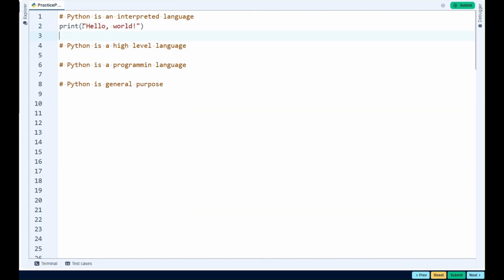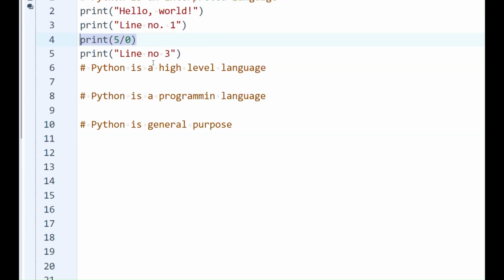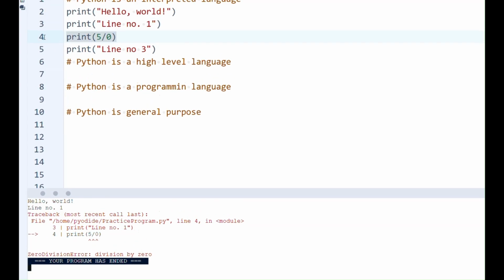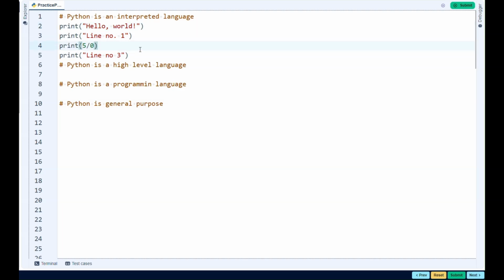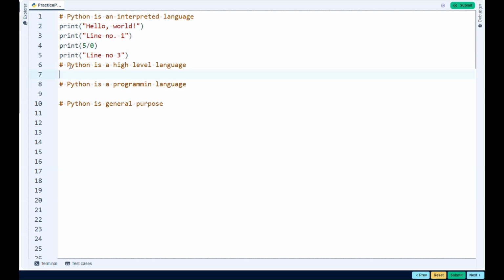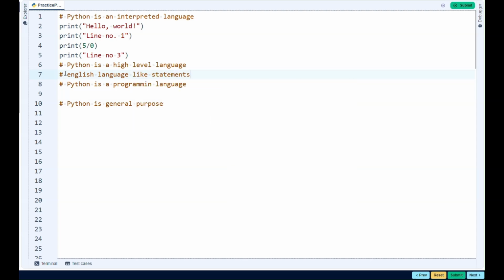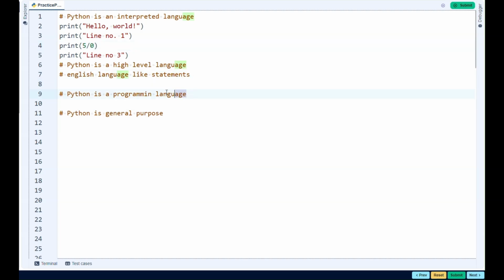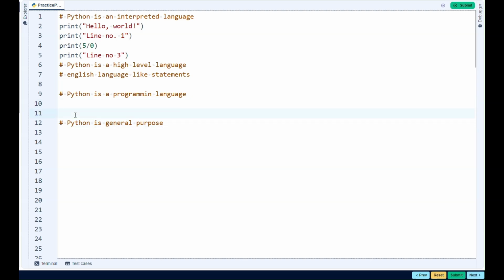Leacture 1 : Python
In this video you will learn about why python is called an interpreted and high level language?